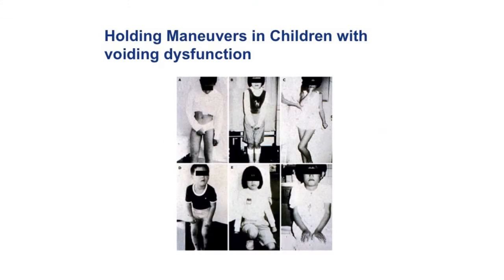Pediatric Holding Maneuvers - Dawn Sandalcidi | MedBridge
Read related article: 5 Easy Strategies to Immediately Reduce Pediatric Bed-Wetting, Dawn Sandalcidi, PT, RCMT, BCB-PMD